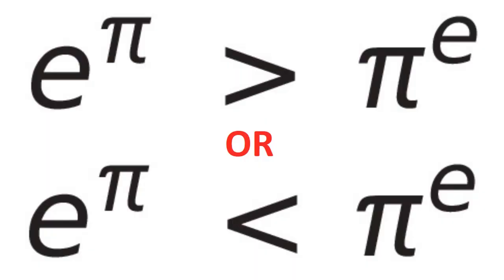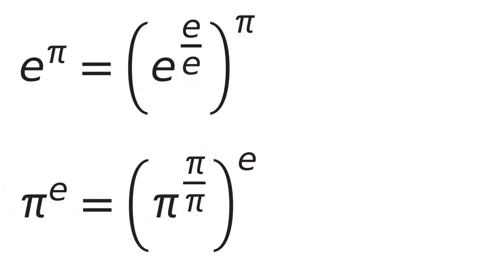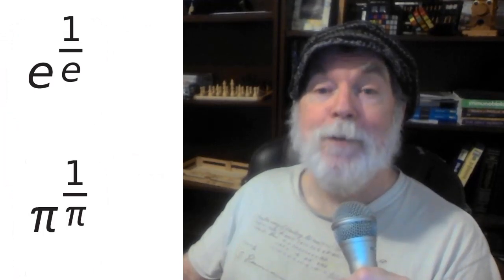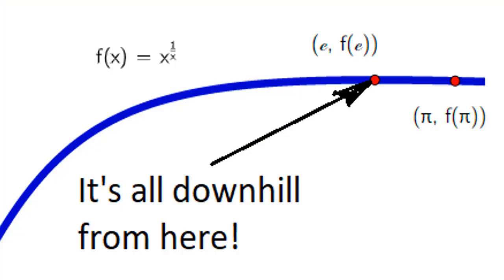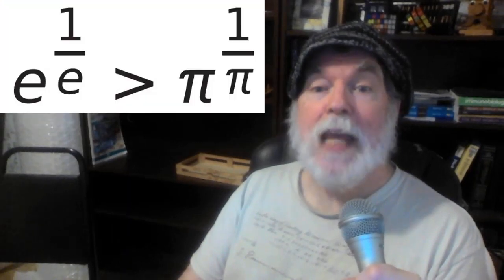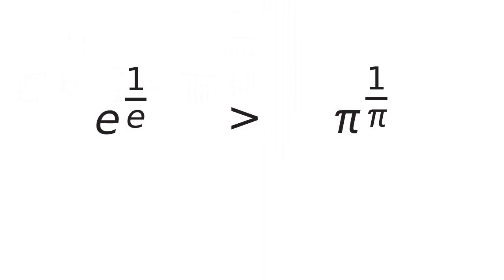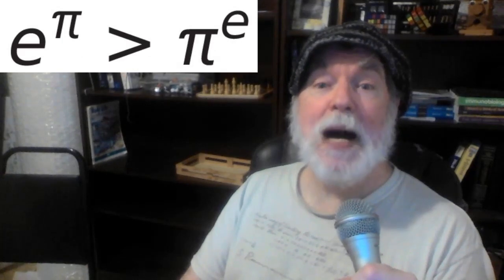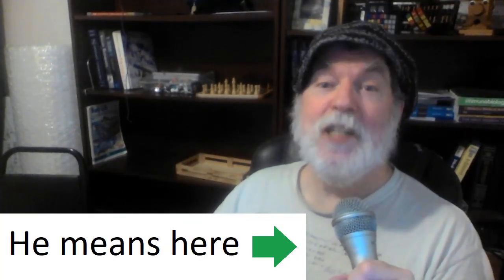𝙚 ⷫ or πᵉ? Which is larger?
𝙚 ⷫ or πᵉ? Which is larger? Is there a trick for finding out? Or are we doomed to number crunching?
[I wrote a book!